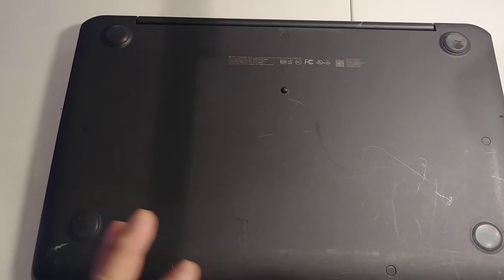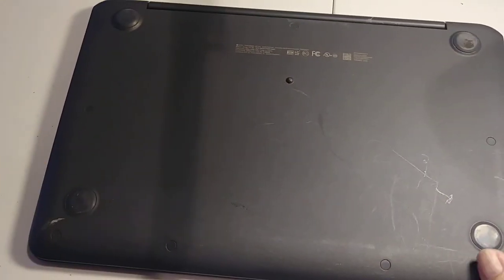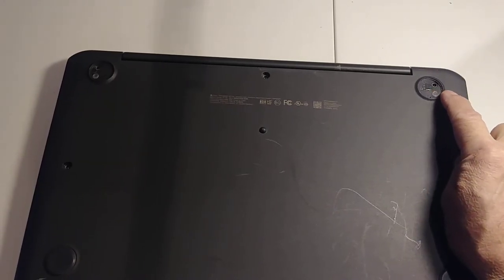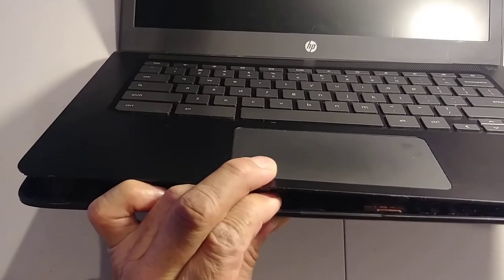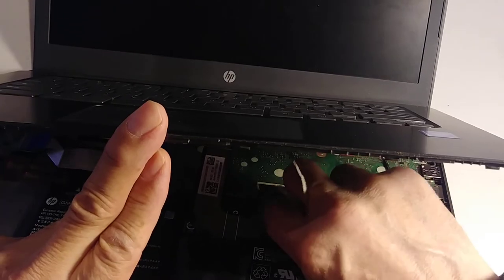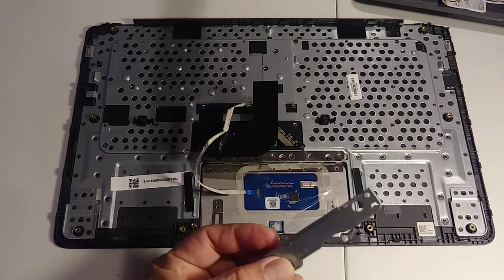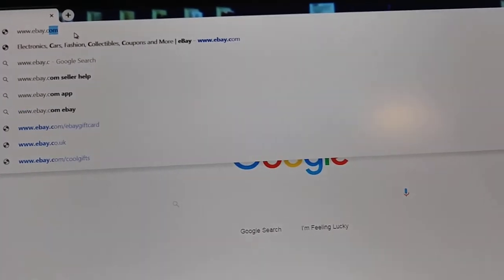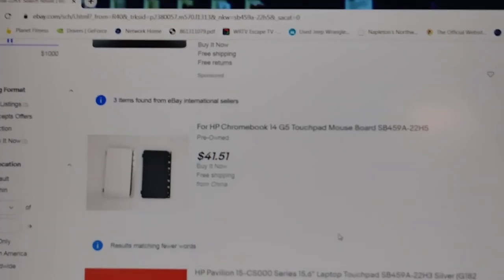HOW TO ORDER THE EXACTLY PART OF AN ELECTRONIC DEVICE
I AM NOT RESPONSIBLE  FOR ANY DAMAGE THAT YOU CAUSE TO YOUR DEVICES
THIS VIDEO ITS FOR EDUCATION PORPUSE ONLY. Thank You!